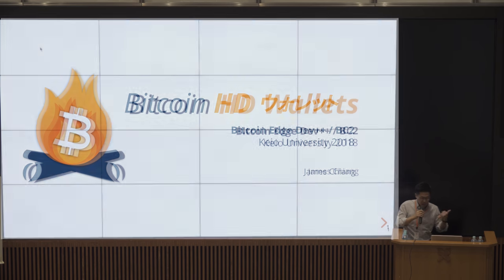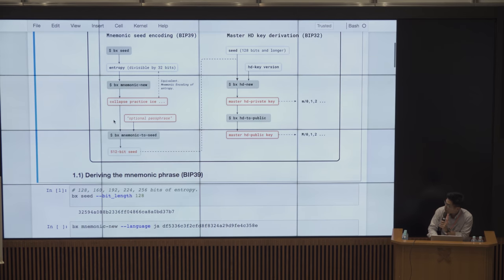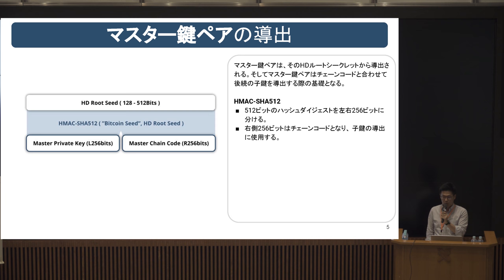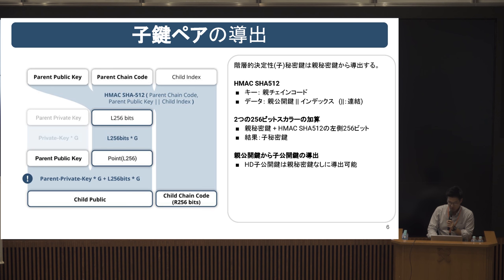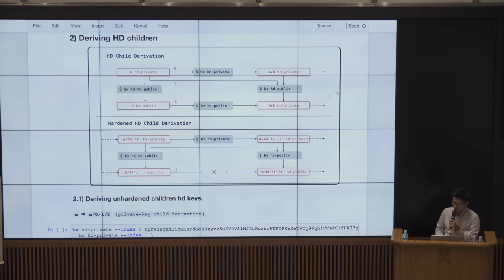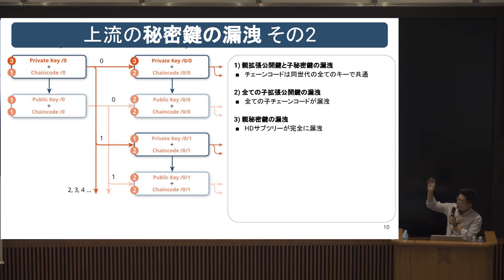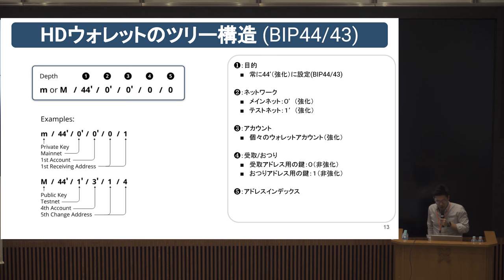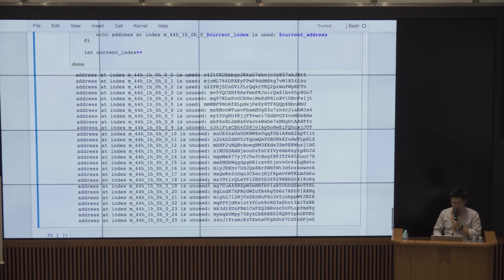Dev++ 02-08-JA | ウォレット - HDウォレット(BIP32) - James Chiang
BIP32で定義されている、HD (Hierarchical Deterministic) ウォレットの説明。